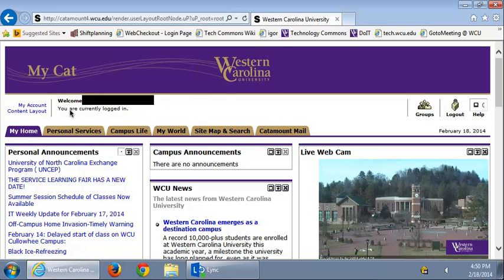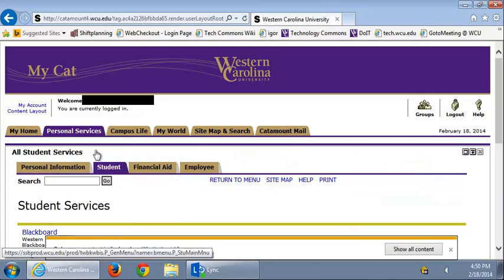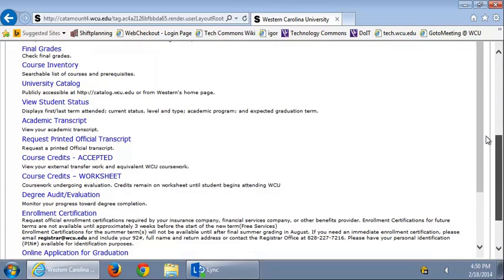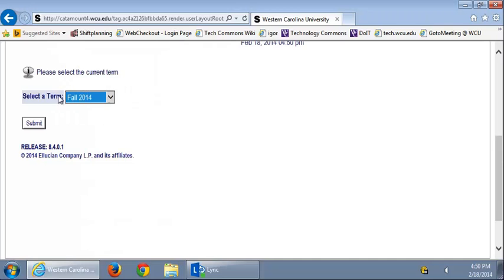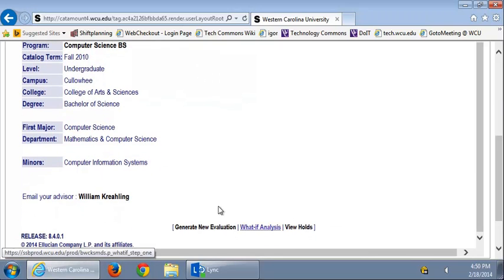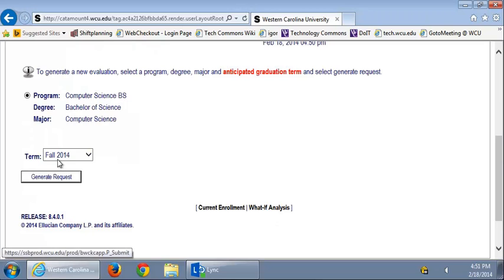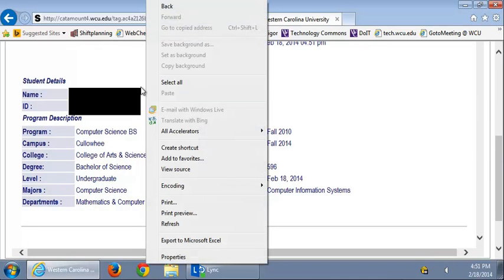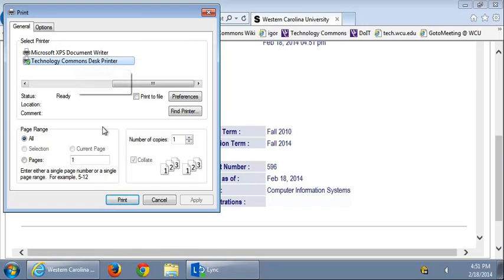WCU Degree Audit on Internet Explorer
How to print you Degree Audit on internet explorer.